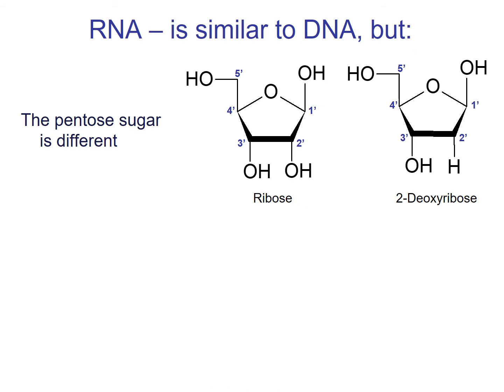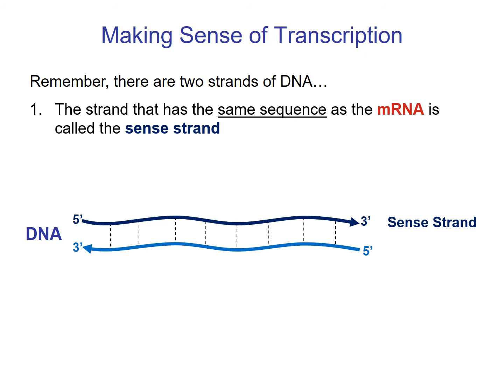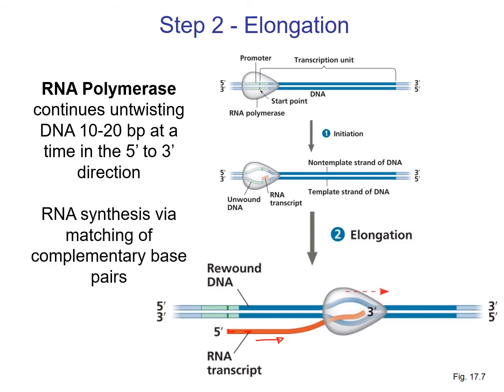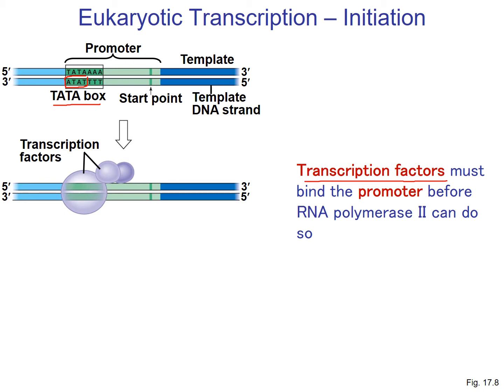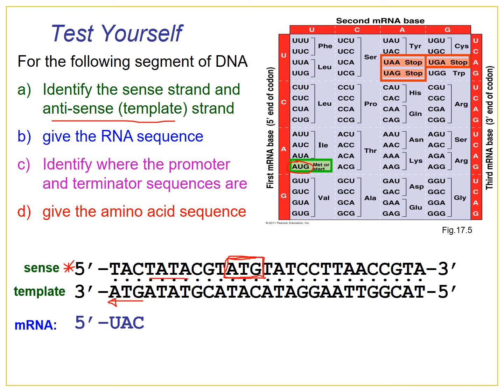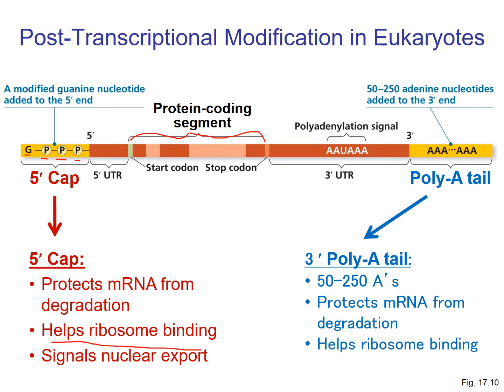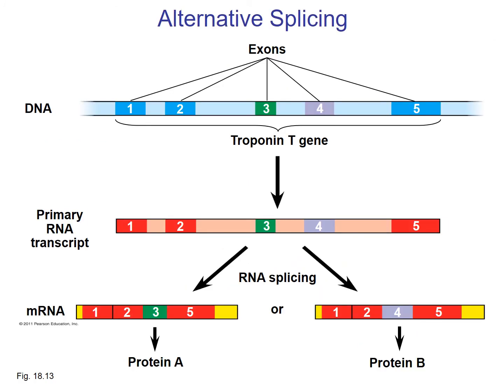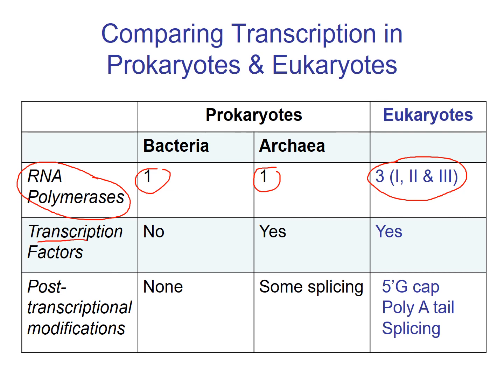BIOL 107 - Topic 16 - Transcription